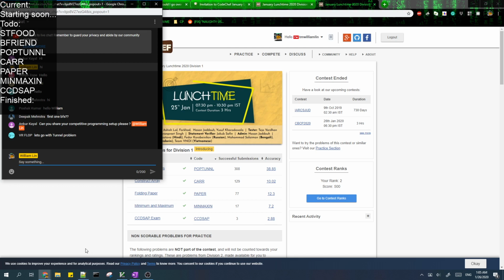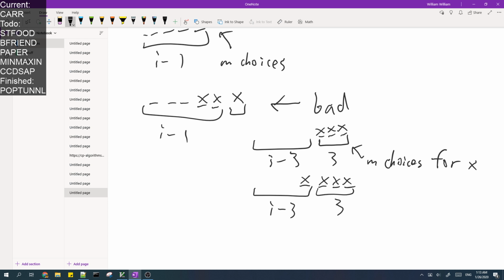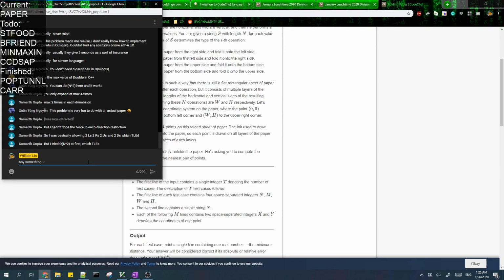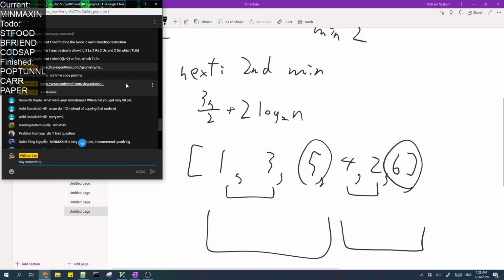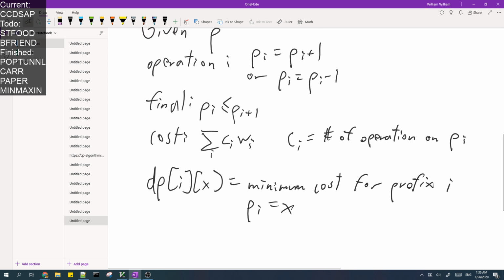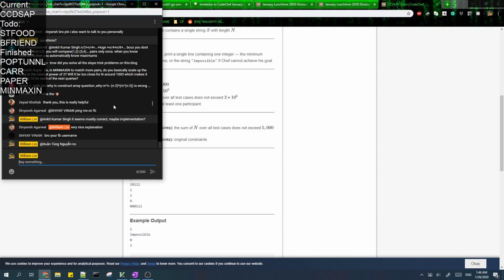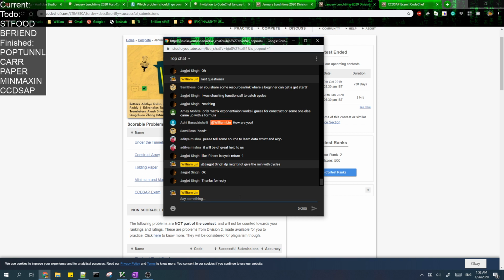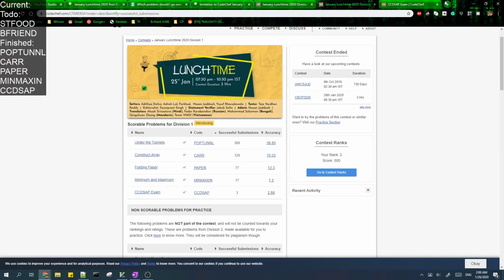CodeChef January Lunchtime 2020 Discussion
Post-Contest discussion stream for CodeChef January Lunchtime 2020
Most people got the first 2 problems of Div. 2, so I didn't explain them. The solutions should be self-explanatory.
STFOOD:
POPTUNNL: 02:03
CARR: 04:58
PAPER: 12:03
MINMAXIN: 18:18
CCDSAP 26:07

Comments, questions, requests, criticism, are all welcome!